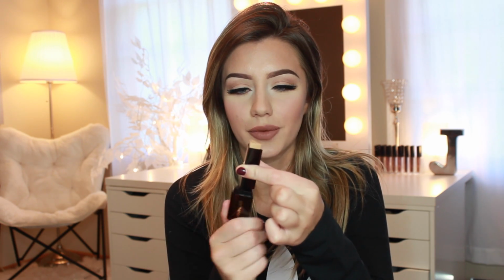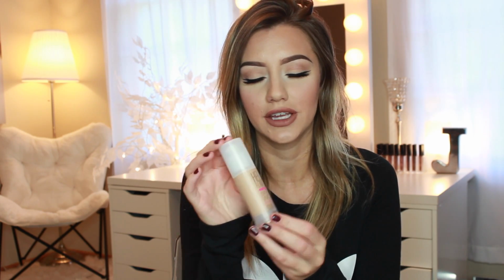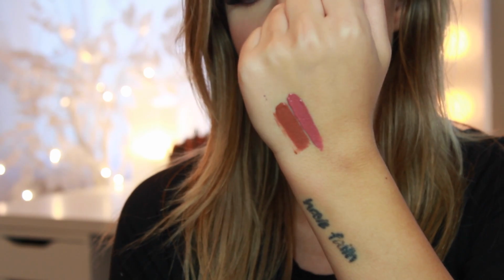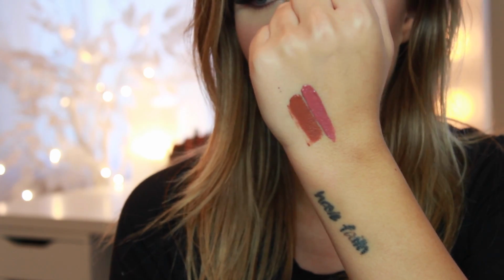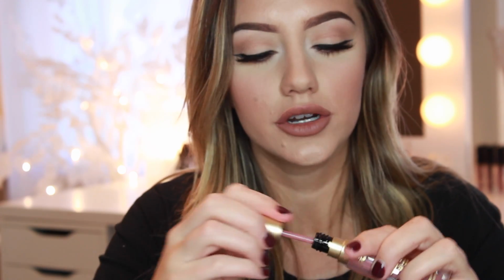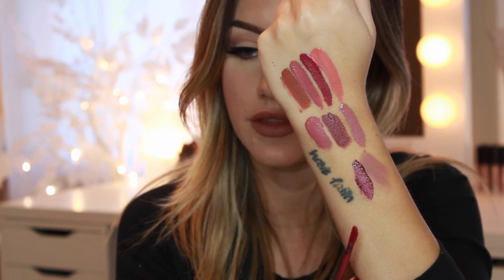HUGE SEPHORA HAUL + First Impressions | Jazzi Filipek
Hourglass - Vanish Foundation Stick
Josie Maran - Vibrancy Foundation
Taste - Amazonian Clay Foundation
Bobbi Brown - Stick Foundation
Smash box - Hydrating Foundation
Benefit - 3D Brow Tones
Benefit - Kabrow
Urban Decay - Razor Sharp Eyeliner - Ecstasy
Urban Decay - Razor Sharp Eyeliner - Chaos
Urban Decay - Razor Sharp Eyeliner - Bump
Urban Decay - Liquid Moondust Shadow - Chemtrail
Urban Decay - Naked Skin Concealer
Smash box - Hydrating concealer
Sephora - Gel Serum Concealer
Tarte - Lip paint - Rave
Tarte - Lip Paint - Choker
Tarte - Lip Paint - Namaste
Bite Beauty - Multistick - Gelato
Anastasia - Ashton
Anastasia - Dusty Rose
Anastasia - Craft
Anastasia - Dolce
Stila - Patina
Stila - Amore
Urban Decay - Oblivian
Too Faced - Queen B
Urban Decay - Liar
Sephora - Curl Mascara
Too Faced -
Estee Edit - Blush Coral
Laura Mercier - Setting Powder
Make Up For Ever - HD Setting Powder
Cover FX - Matte Primer
Urban Decay - Ultimate NAKED Basics Palette
Beauty Blender
Beauty Blender Cleanser